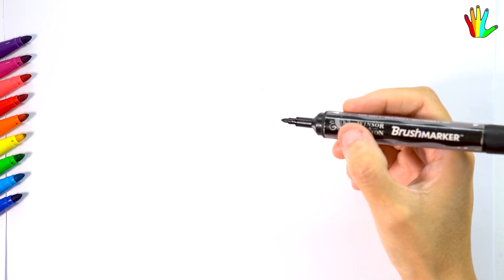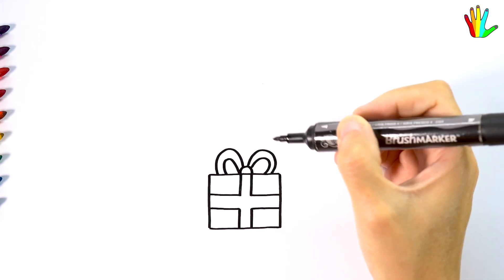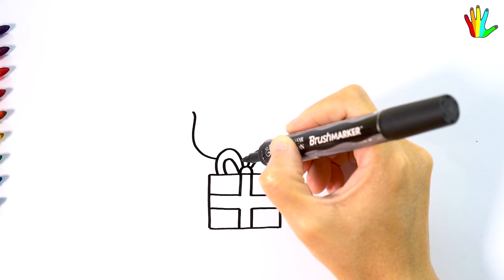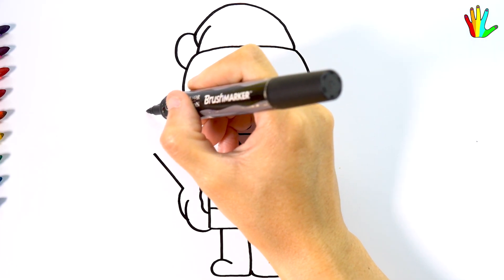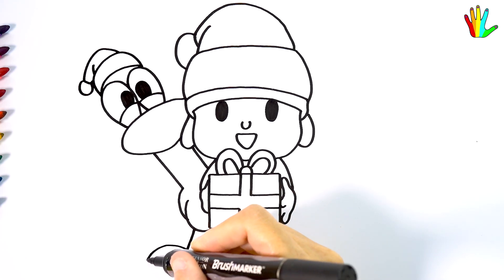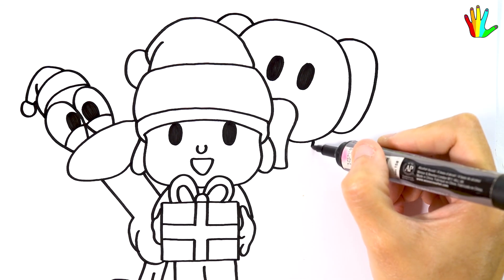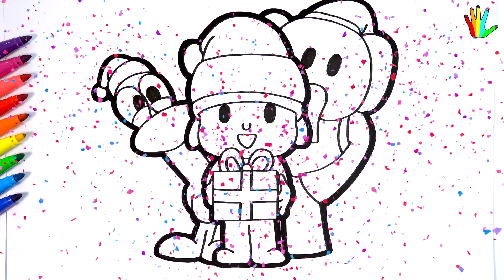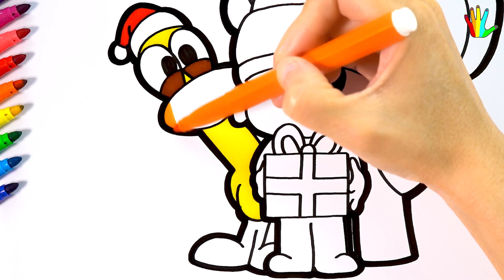Merry christmas with Pocoyo and friends - How to draw Pocoyo for kids